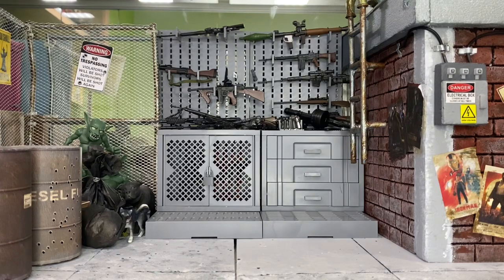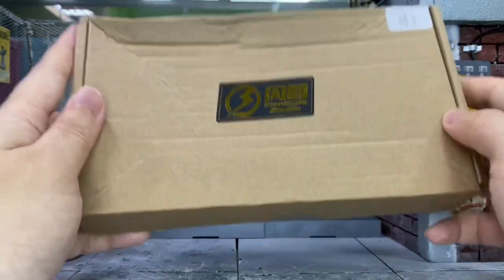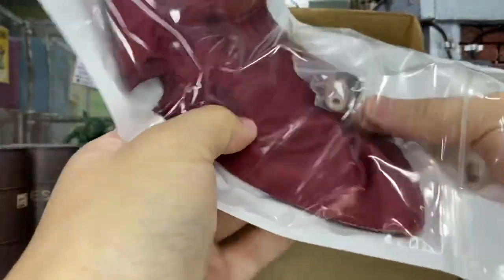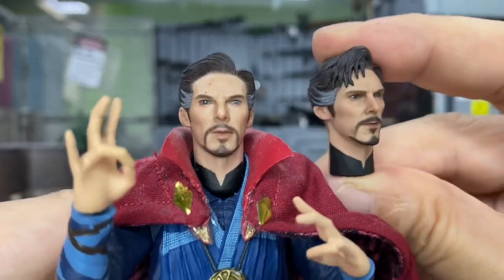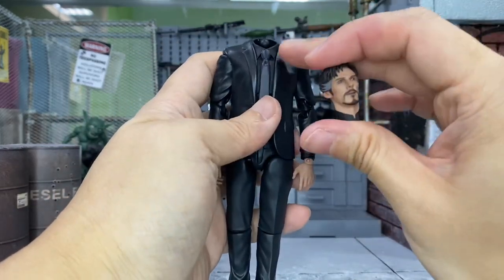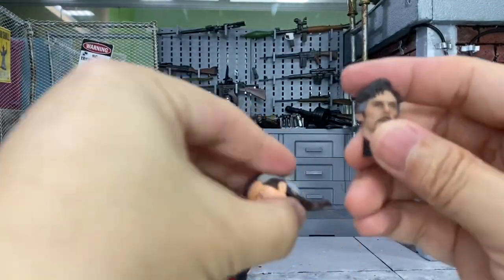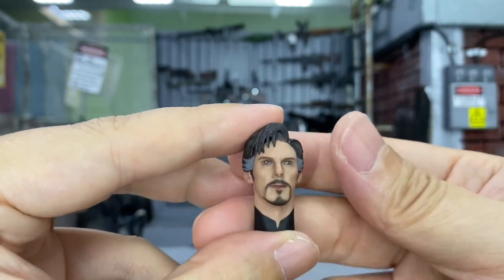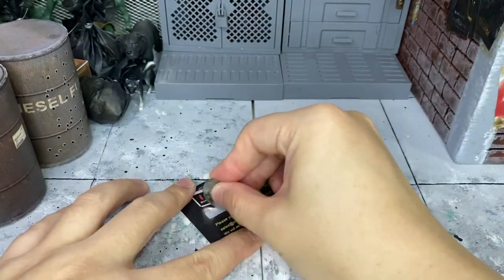Flashback Studio (Manipple) Doctor Strange MP11B 1/12 Scale Head Sculpt Review